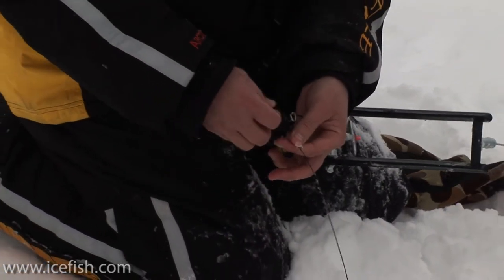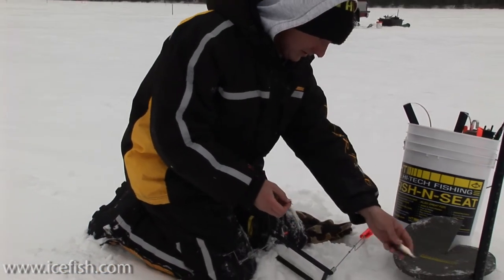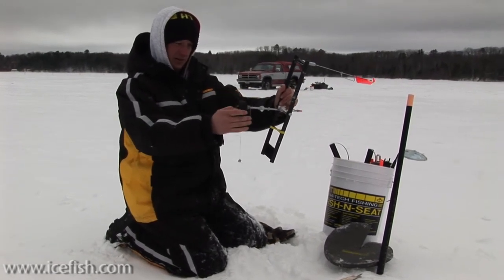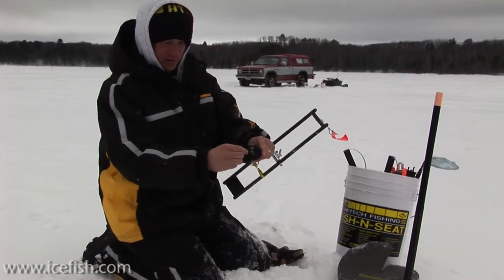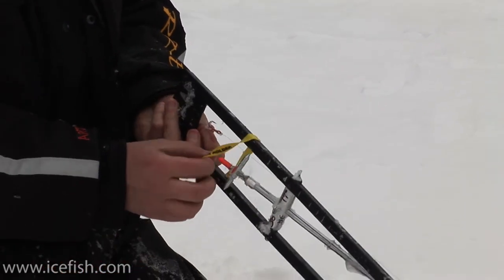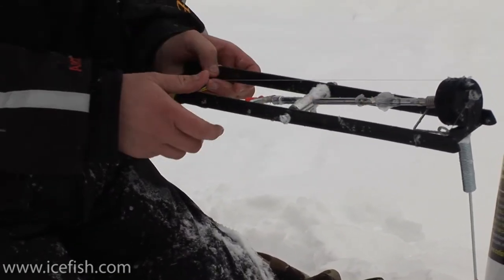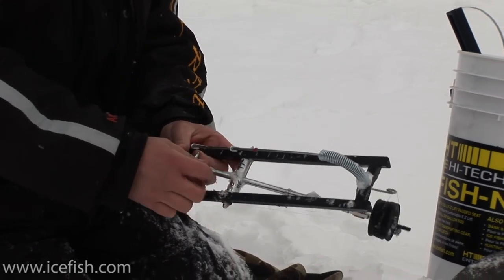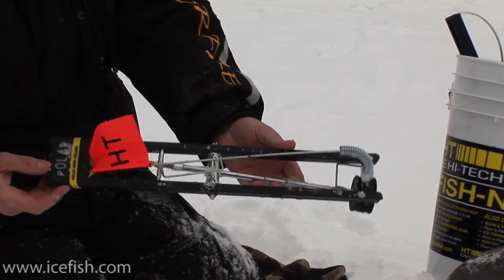How to Put Away a Standard Tip-up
A great, organized way to put away standard tip-ups, demonstrated by Tom Gruenwald.